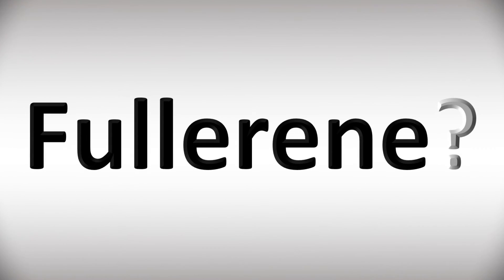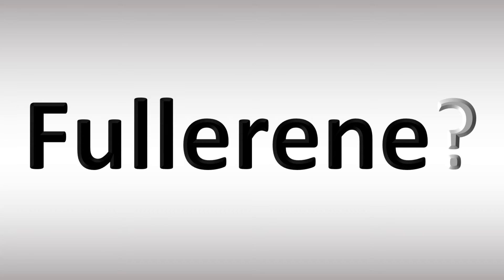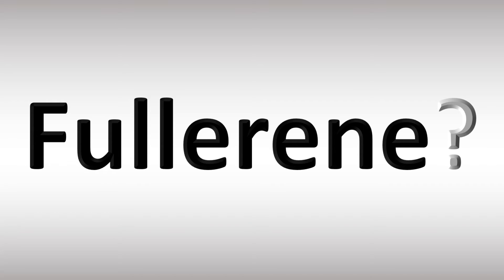How to Pronounce Fullerene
This video shows you how to pronounce Fullerene (pronunciation guide).
00:00 – How to Pronounce Fullerene Intro
00:08 – Fullerene Pronunciation Guide
00:25 - More Difficult Pronunciations